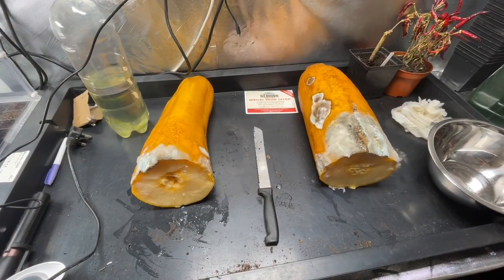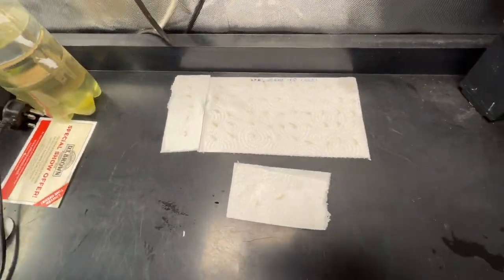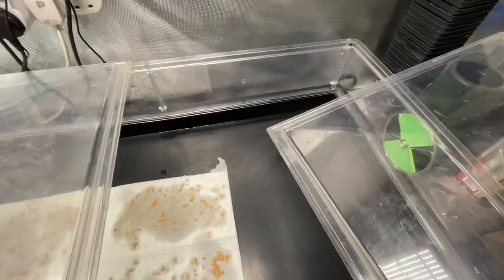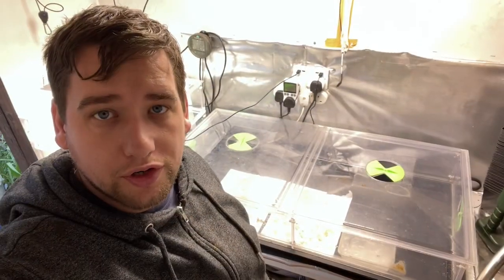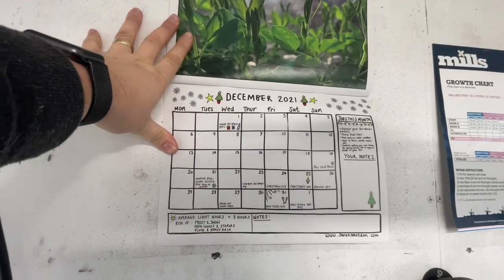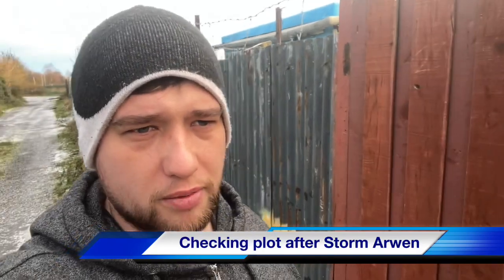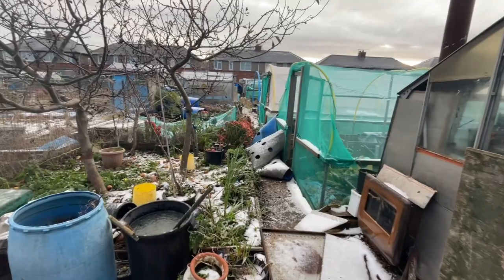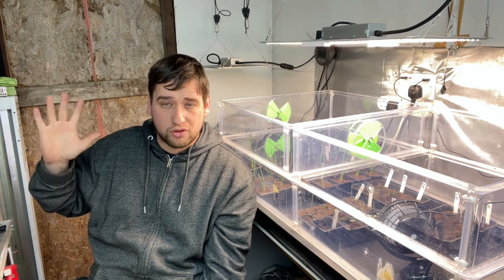Deans Lost The Plot 29/11/21 Seed saving, Sad news & @theyounggrower-benthornton5502 GIVEAWAY!!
Its been a hard few weeks as I explain in this weeks video and Storm Arwen didnt help matters!

Lets have a look at how I save seen from the Winning cucumber & Giant tomato from Malvern 😁

Also some sad news for our family last week which has hit the kids hard especially poor Elizabeth.

Lets finish on a high with the help from award winning gardener @theyounggrower-benthornton5502.  He has donated a 2022 grow calendar for you to win!! Check out the vid to see how you can be in with a chance to win!